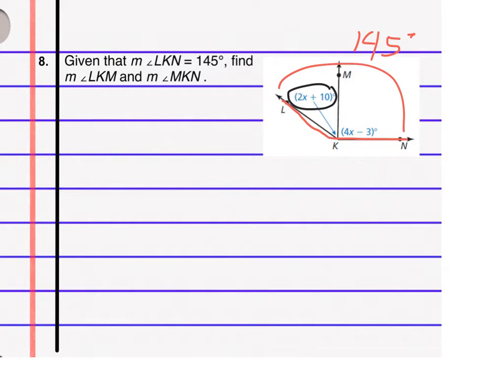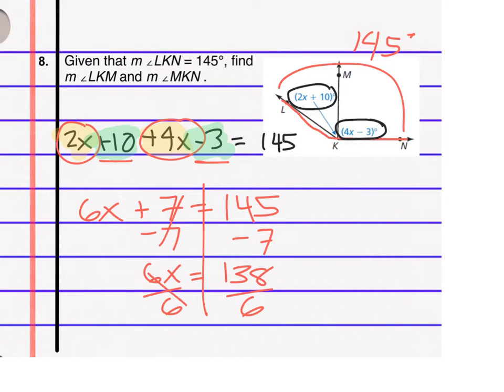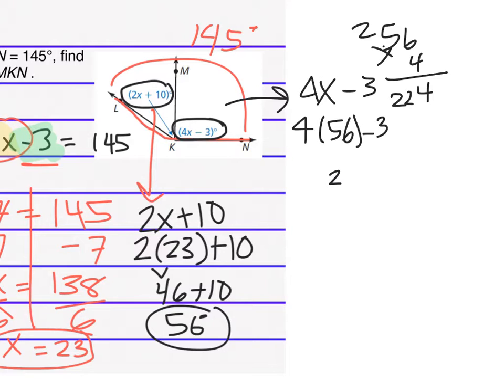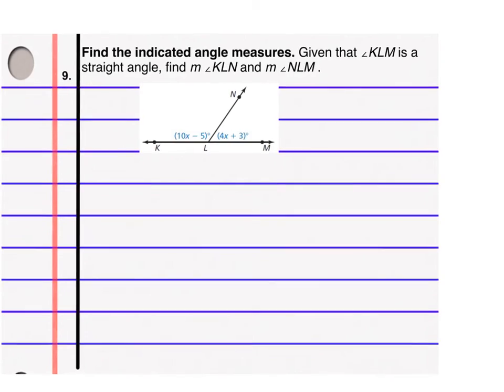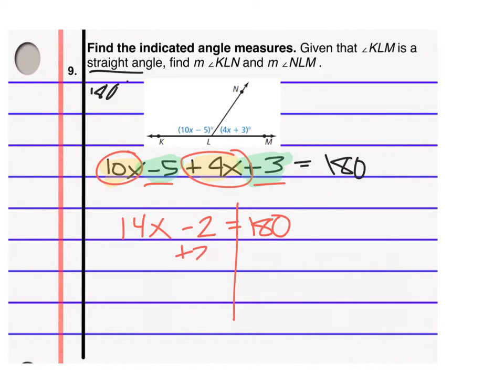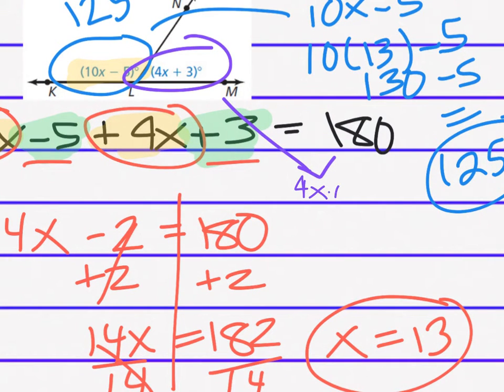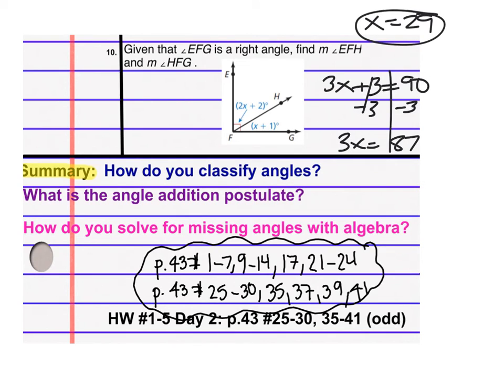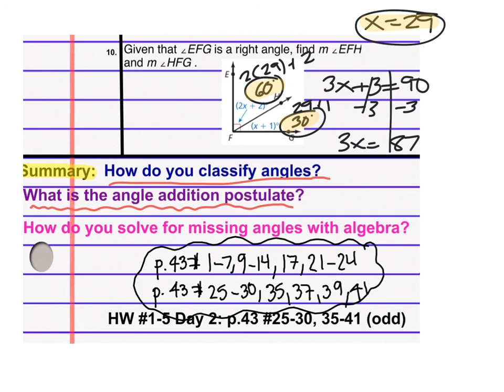1-5 angles part 2